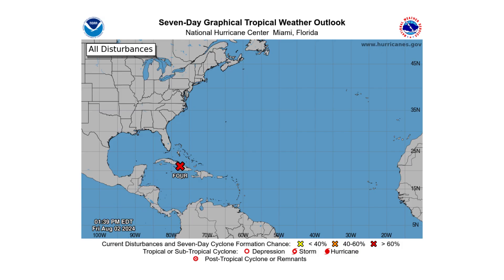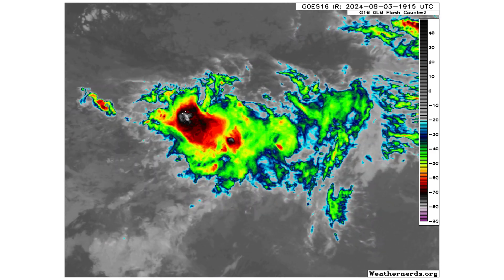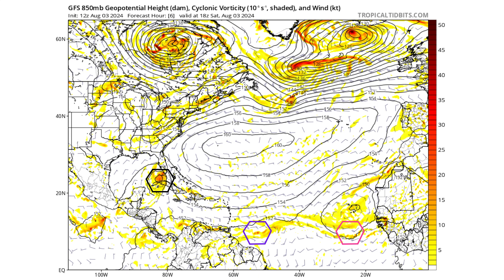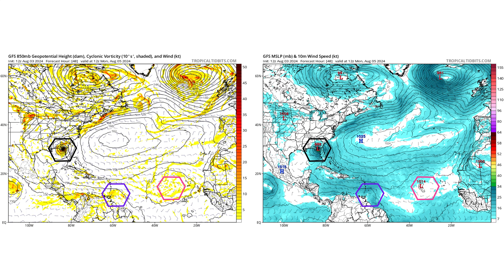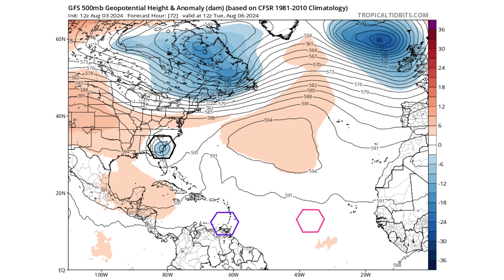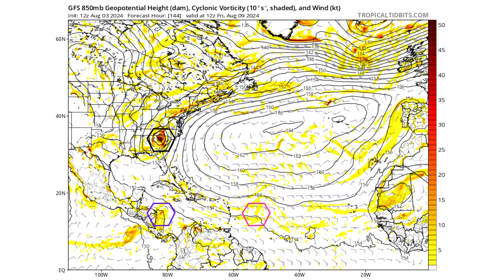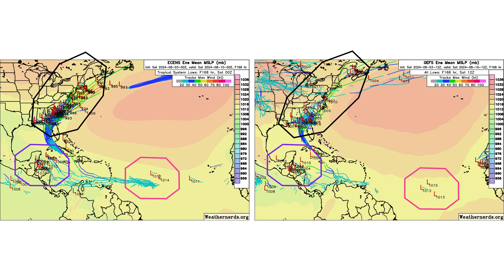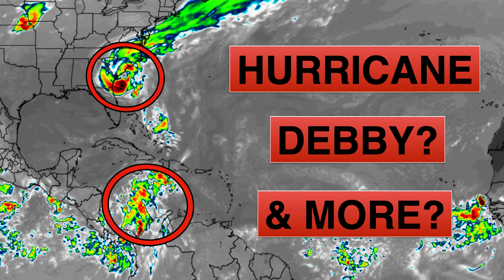TD4 could rapidly intensify into Hurricane Debby b4 landfall | Tropical Wave in the Caribbean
In today's video, we decipher TD4 could rapidly intensify into Hurricane Debby b4 landfall!

Another Potential Gulf System after PTC 4?